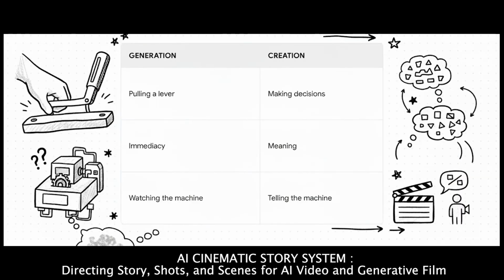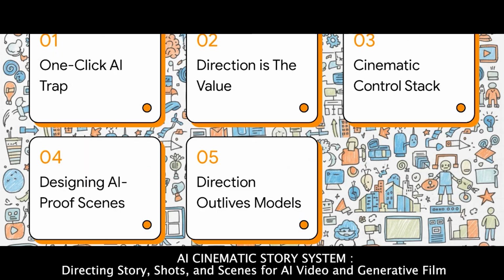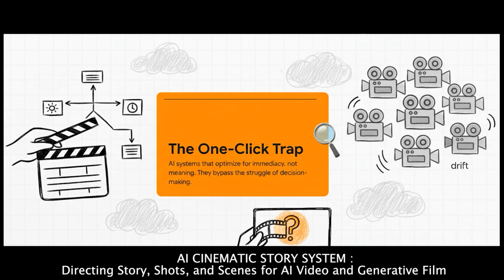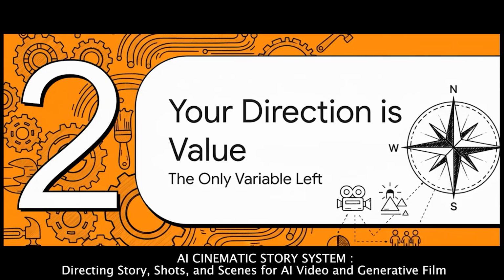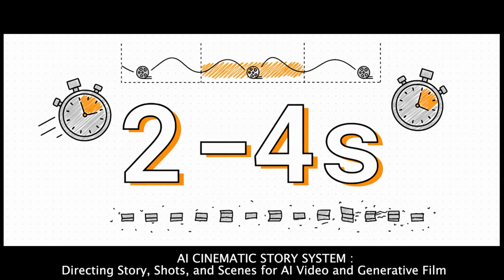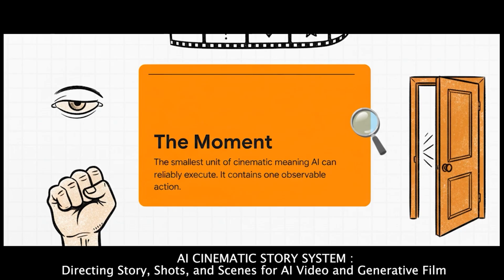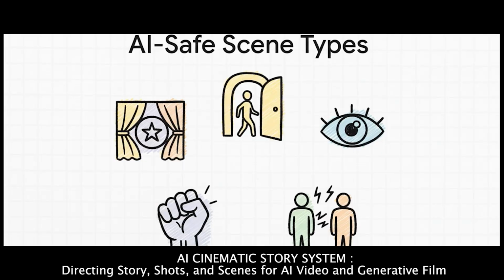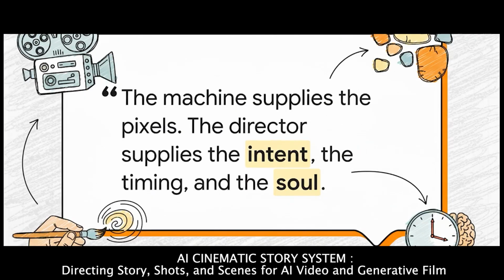Why 99% of AI Videos Look the Same (Stop Prompting, Start Directing)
Tired of your AI videos looking like generic, slow-motion "visual drift"?
In the era of the "one-click studio," anyone can generate cinematic lighting and hyper-detailed pixels
. But why do 99% of AI films feel emotionally hollow? Because we’ve confused generation with creation
In this video, we dive deep into the core philosophy of The AI Cinematic Story System by The Alpha Imagination
. We explore why typing a vague prompt and hoping for the best (the "prompt and pray" method) will always lead to average results, and how you can take back control by acting as a true Director